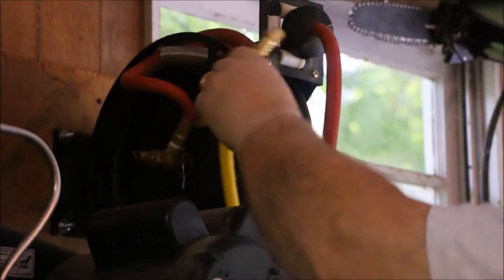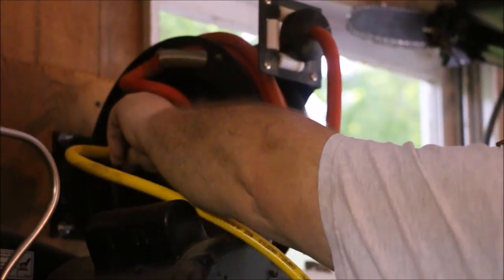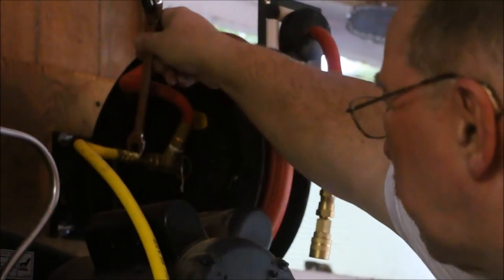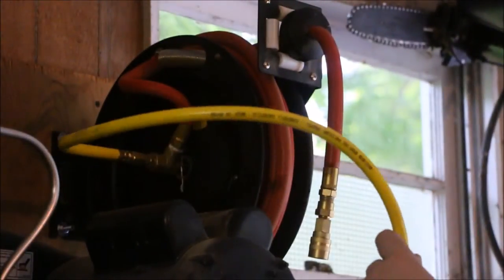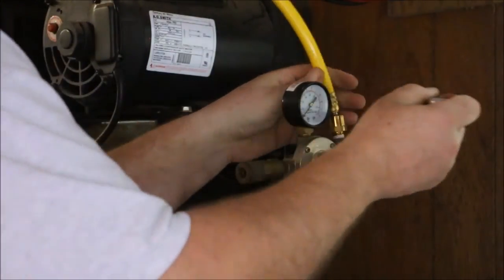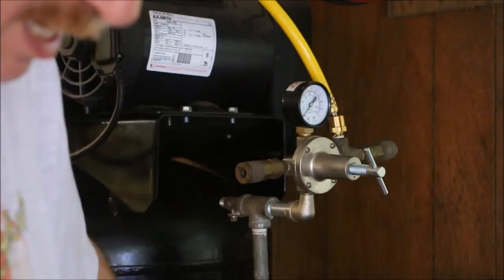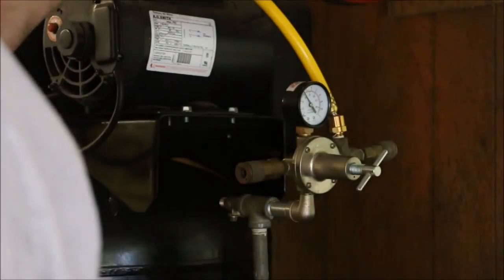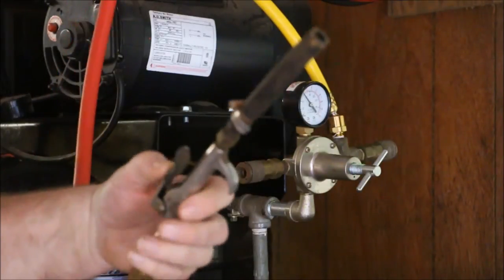Plasma Torch ~ Pt 6 ~ Plumbing ~ By Old Sneelock's Workshop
I needed an isolation hose. When you mount a vibrating piece of equipment like an air compressor you need a way to let the compressor move without shaking the connection between the compressor and the line. When I installed a big rotary or a Kaiser twin screw compressor or even a little piston compressor at work I always engineered a isolator fitting. On the big compressors it was usually a piece of heavy steel reinforced hose with swaged fittings. On my little compressor I thought I would end up with a piece of rubber hose and some hose clamps. Luckily I found a perfect setup at Tractor Supply.